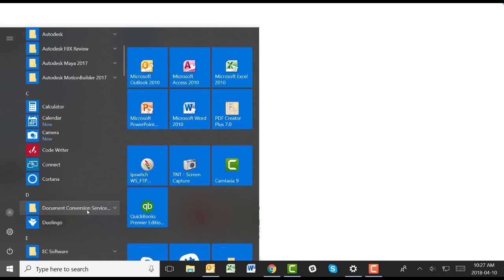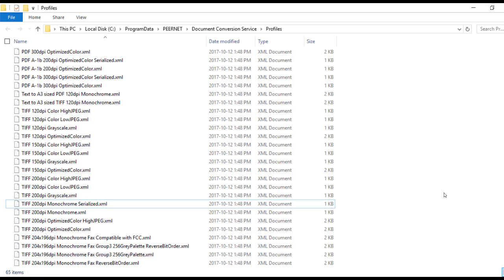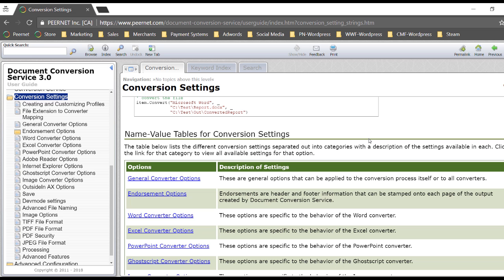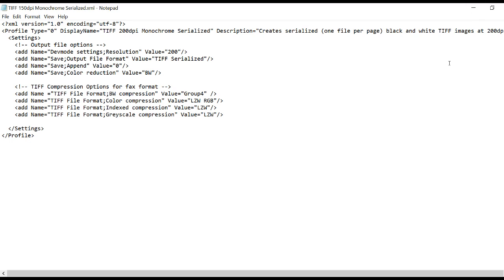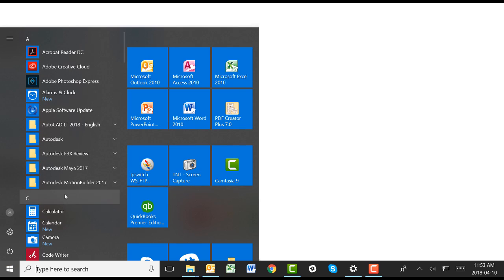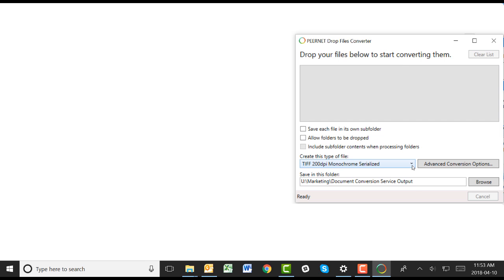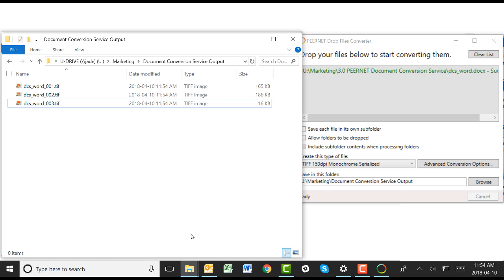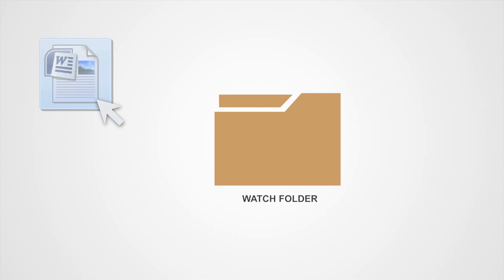Creating and Editing Document Conversion Service Conversion Profiles | PEERNET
Creating and Editing DCS Conversion Profiles: